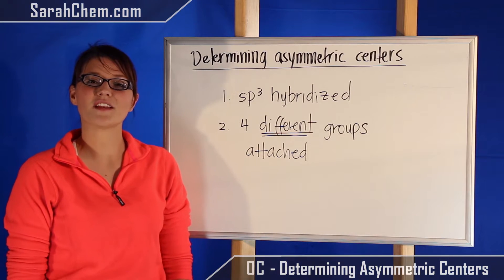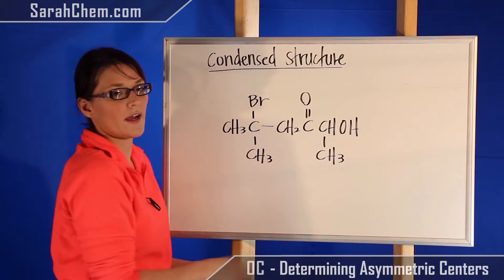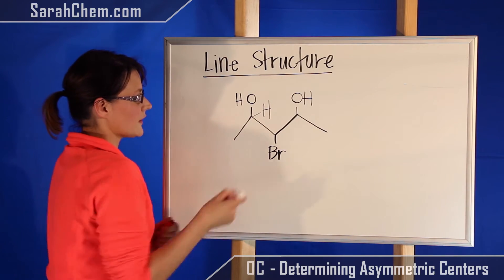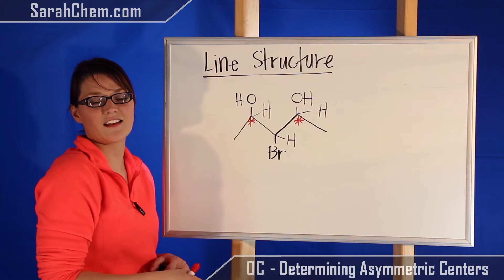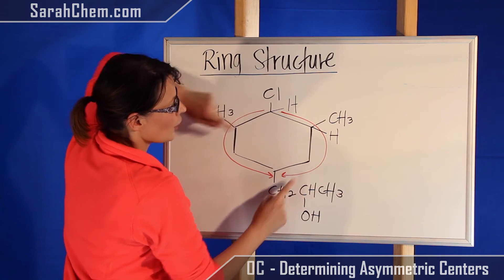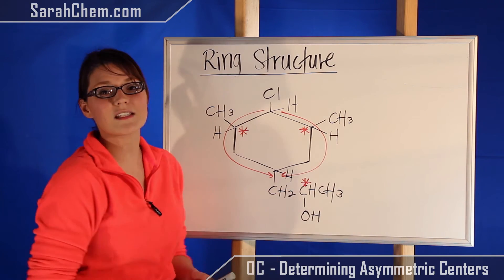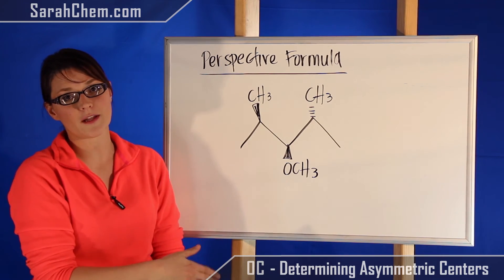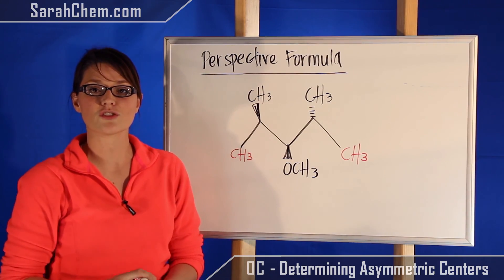Determining Asymmetric Centers (Full Version)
This video tutorial guides you through the steps of determining if there are asymmetric centers in a compound.  It goes over a number of examples including finding asymmetric centers in a line notation, Fisher Projection, ring structure, condensed formula and perspective formula.